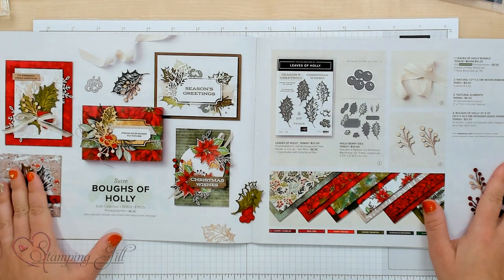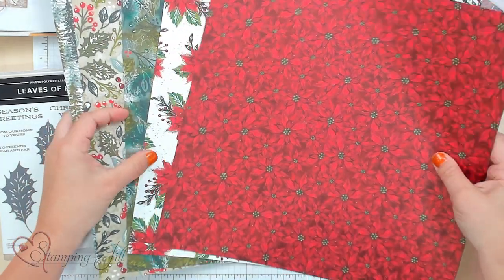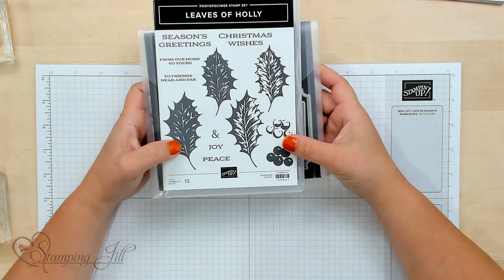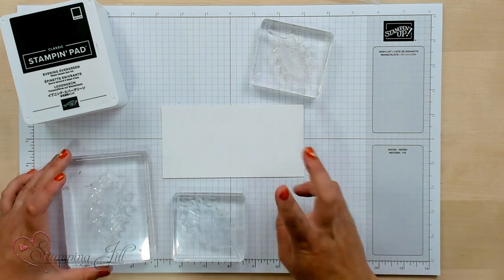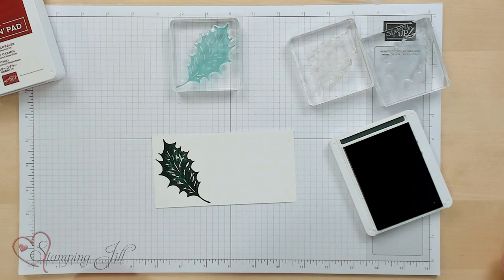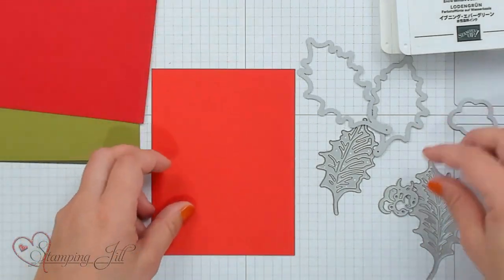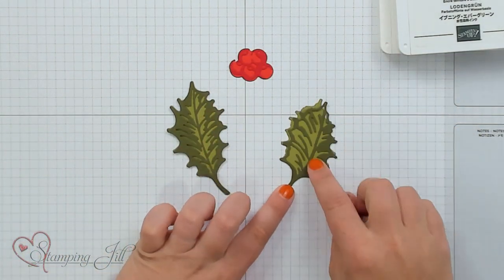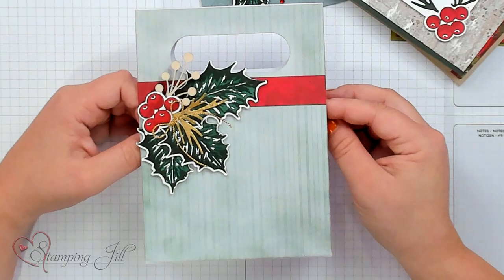Stamping Jill - Leaves Of Holly Stamps & Dies Card Ideas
Stampin' Up! Demonstrator Aubrey demonstrates the beautiful Boughs Of Holly Suite Collection. Aubrey shares two different type card ideas using the Leaves of Holly Stamps on one and the Holly Berry Dies on the other card. They both look stunning and would be perfect for a Christmas Card. Check out what we came up with.

Boughs Of Holly 12" X 12" (30.5 X 30.5 Cm) Designer Series Paper [159600]